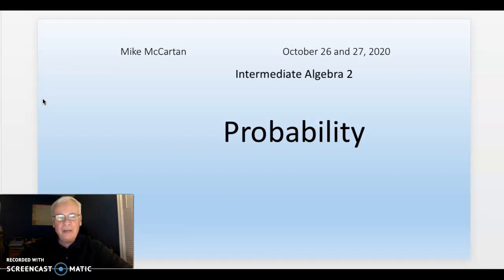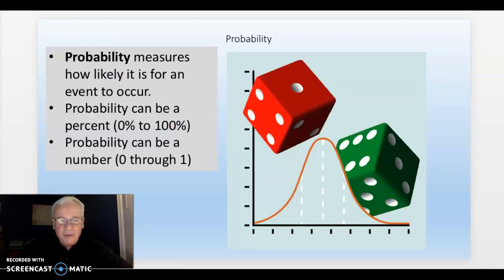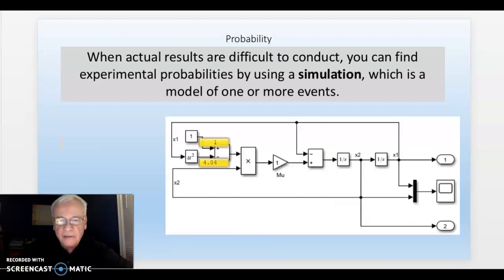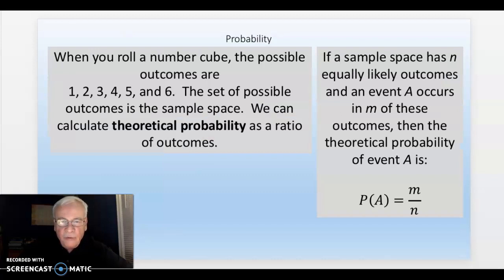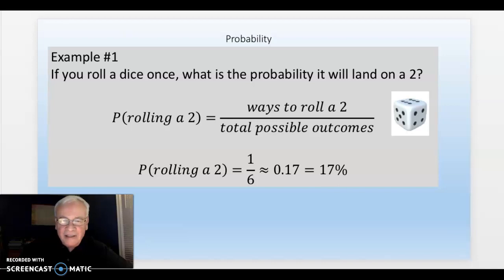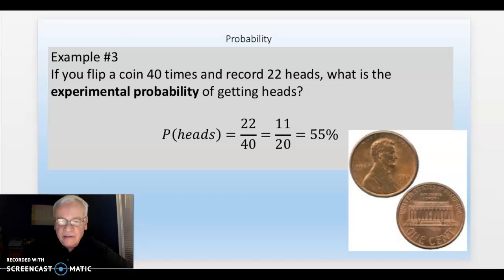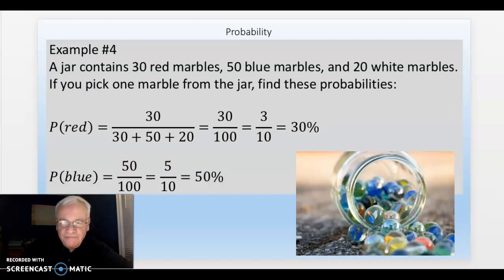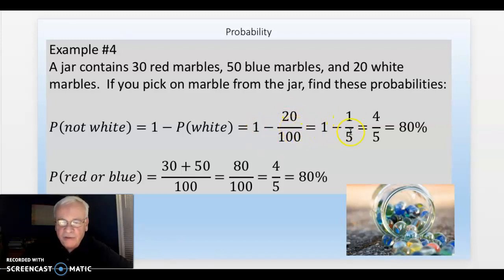Probability A - day 12